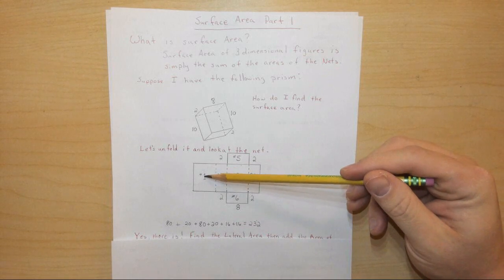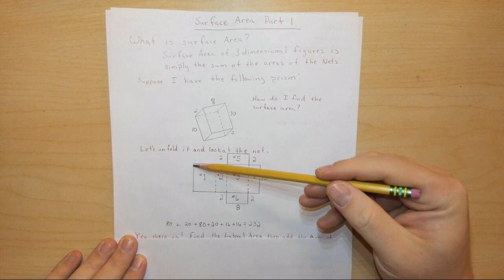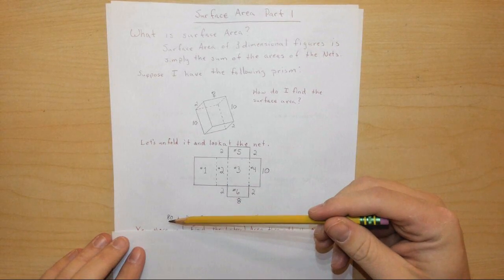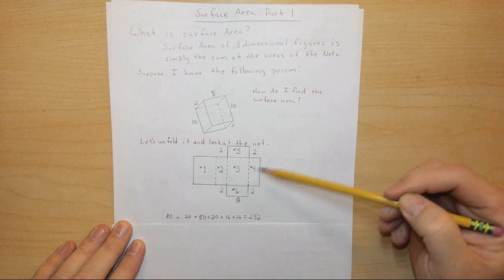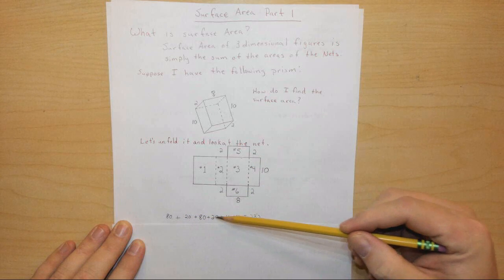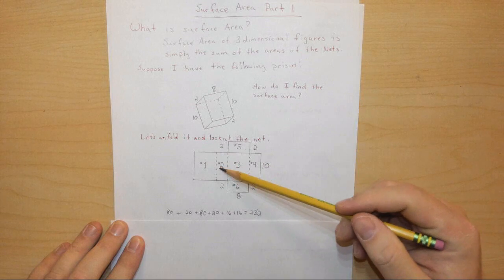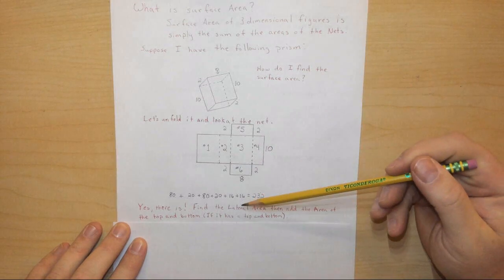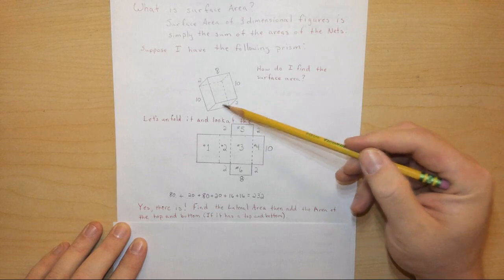Surface Area Part 1